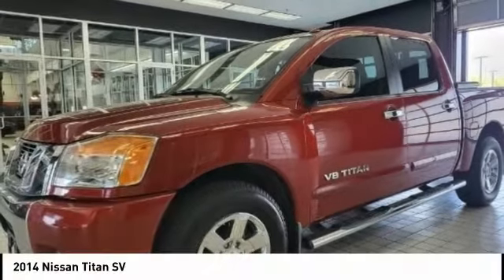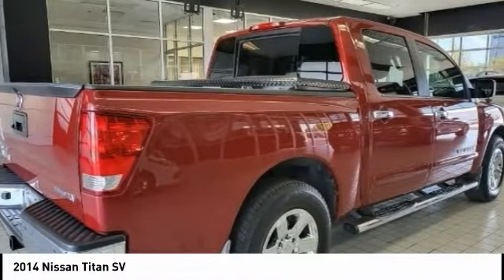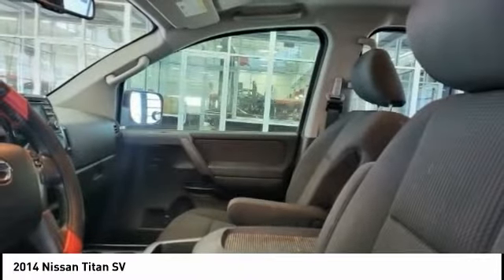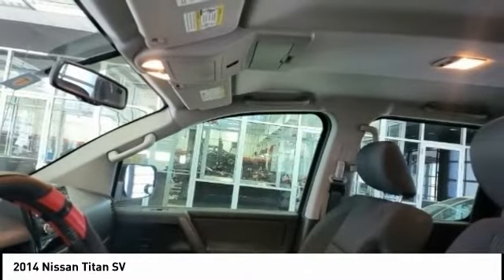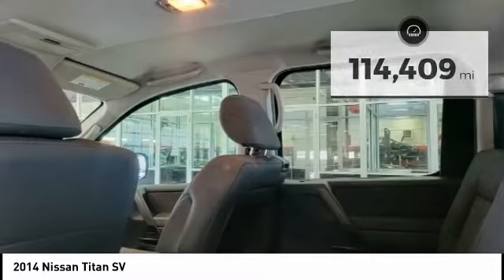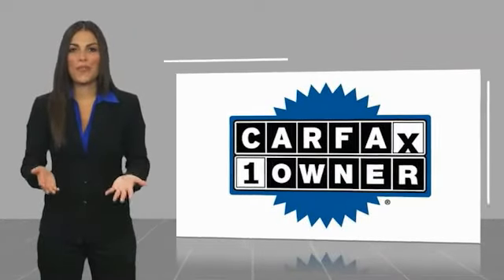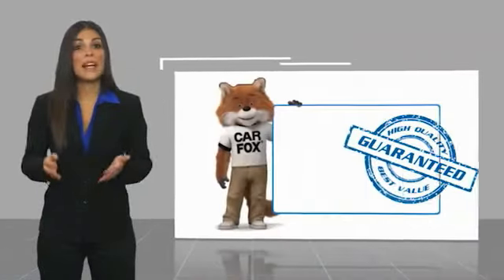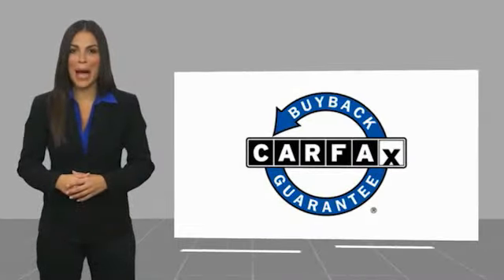2014 Nissan Titan U682295A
2014 Nissan Titan SV

Ewing Subaru
1555 Dallas Parkway

2014 Nissan Titan SV Recent Arrival! CARFAX One-Owner. Odometer is 6409 miles below market average! Venetian Ruby 4D Crew Cab 5.6L 8-Cylinder SMPI DOHC 5-Speed Automatic RWD The PRICE you see, is the PRICE you pay! Does not include state applicable $150 doc fee, tax, title, license & registration. We offer several online shopping tools & technology that enable our customers to complete the purchase process without visiting the dealership. You can value your trade, apply for financing, get accurate payment estimates and more by contacting us today! We even offer a Touch-Less vehicle delivery option for your convenience. Many of our customers have already taken advantage of these options, and they remain available during this time. We are located at our all new location @ 1555 Dallas Parkway, Plano, TX 75093. Come see our brand new facilities! Apply online to get the process started before you come in. We offer free airport pickup. We can help facilitate low cost shipping directly to your door. Call for an estimate at (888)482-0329. Come see how easy it is to do business with the Ewing Automotive Group.   Please note dealer delivery to customer location is subject to additional fees depending on location. Please note legal requirements must be met for online transactions to safeguard and protect consumer rights, see Dealer for additional details as may be required. While every reasonable effort is made to ensure the accuracy of this information, we are not responsible for any errors or omissions contained on these pages. Please verify any information regarding vehicle options, mileage and pricing in question with Ewing Subaru by contacting us directly today.